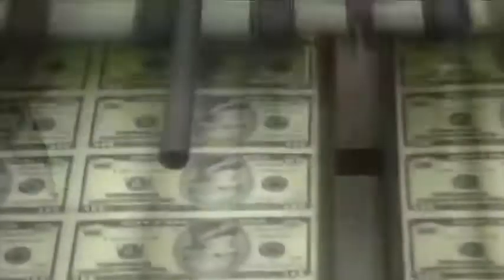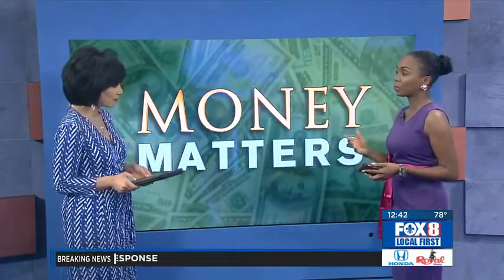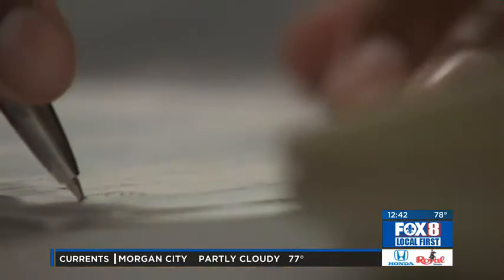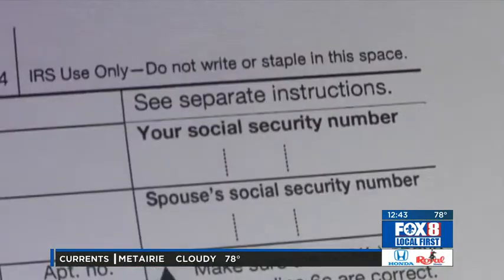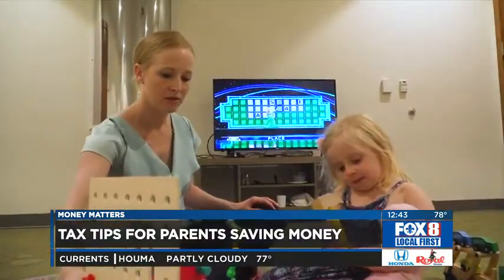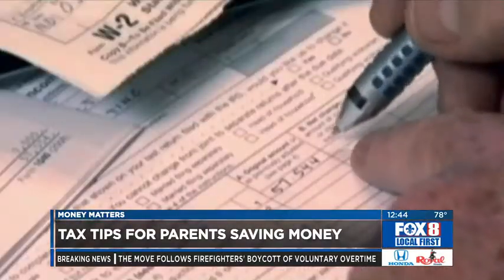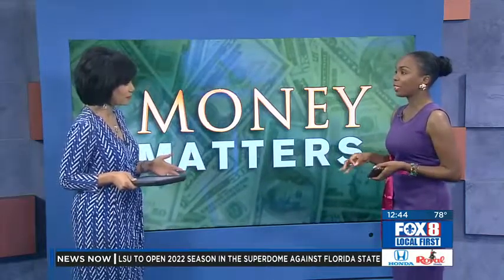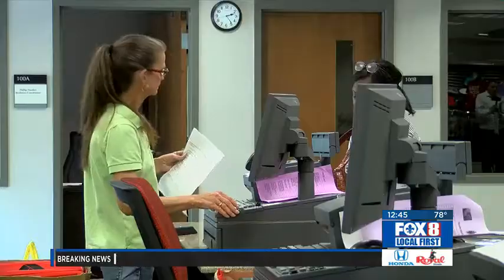Tax Tips for Parents